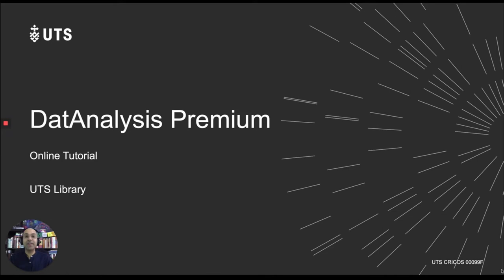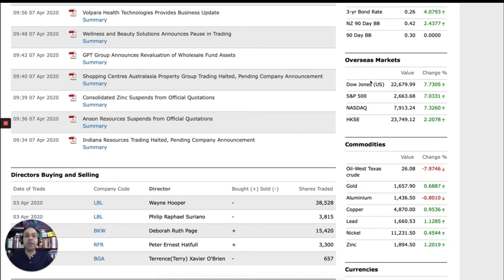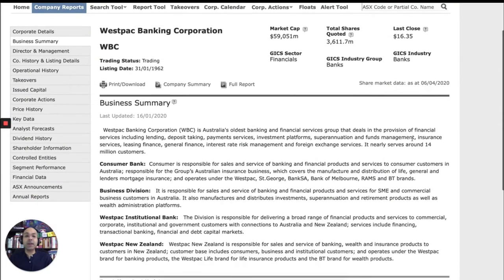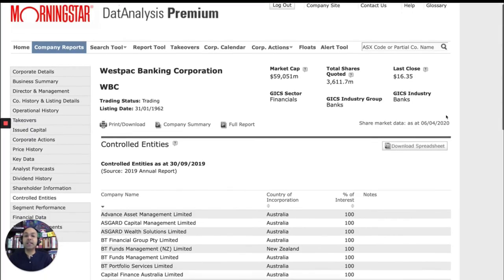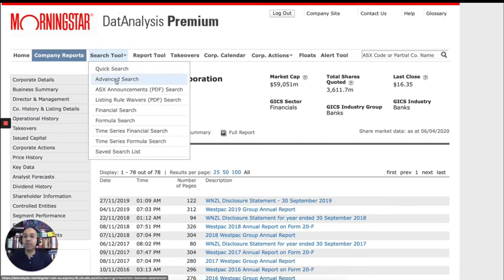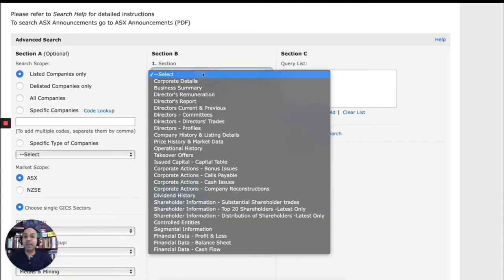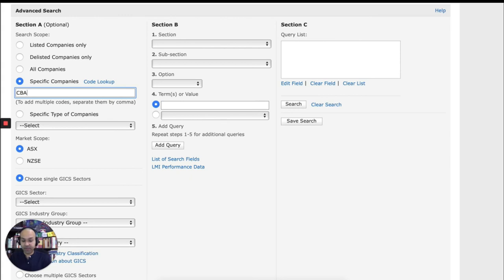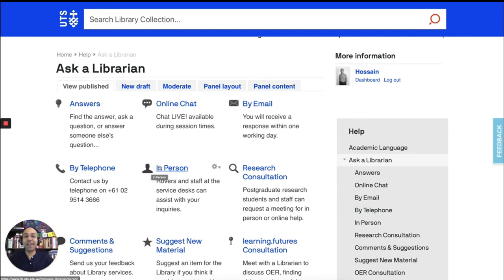DatAnalysis Premium - Online Tutorial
This is an online tutorial on DatAnalysis Premium.

DatAnalysis is a research tool for information on companies that are listed on the Australian Securities Exchange (ASX) – including delisted companies going back to 1989.